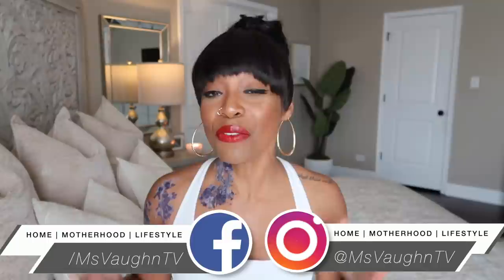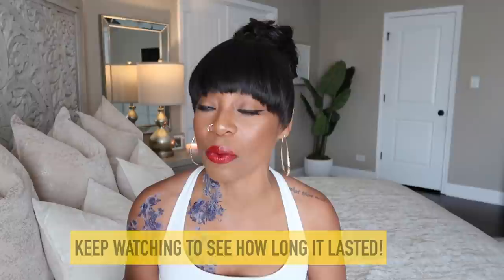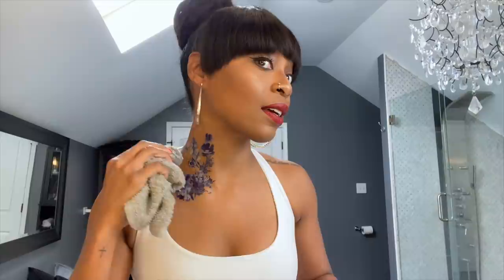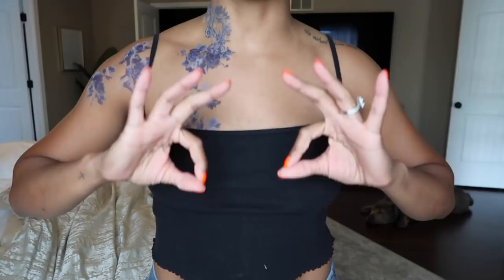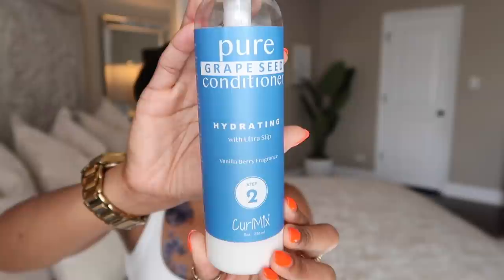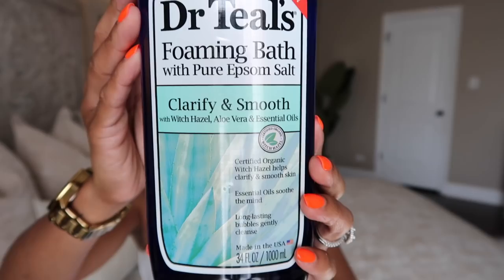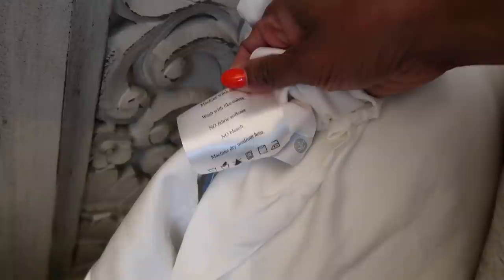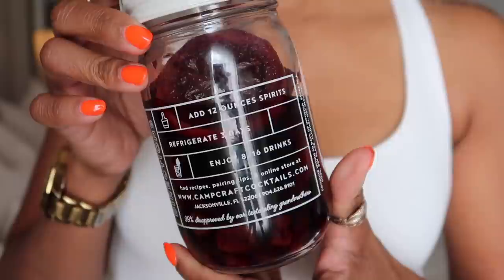LOVING my new BODY ART! | MsVaughnTV FAVES 💖 (September 2021)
Welcome back to another Monthly Favorites video! This month I'm sharing my new body art including a faux tattoo and nose piercing plus a delicious Sangria blend, luxury bedding and more. Had to up the background music because Anne was in her play room with Sansa screaming her life away. lol. I have some links below if you wanna shop around...

Seat protector for car seat

Thanks for hangin'! If you're new, I'm Vaughn aka MsVaughnTV and I'm a cop's wife and outgoing first time mom to a 4-year-old little girl with autism. This is a relatable beauty, lifestyle and home channel with new videos twice a week!

Love,
Vaughn